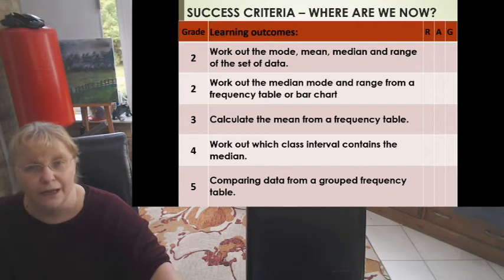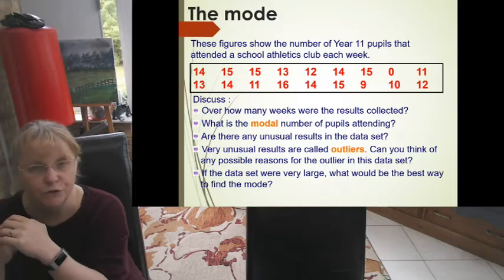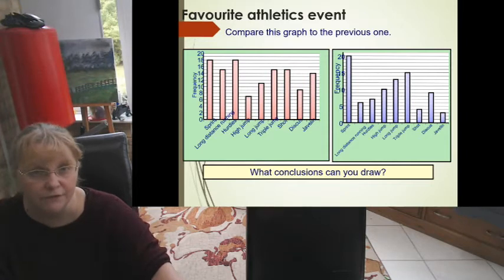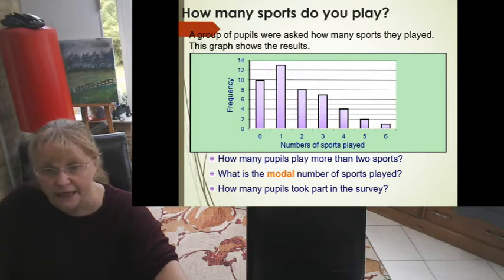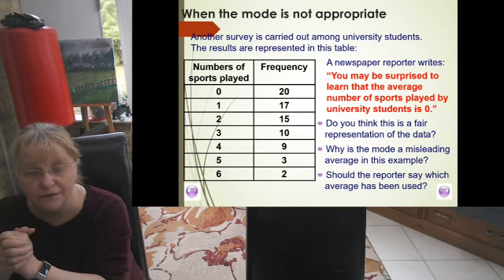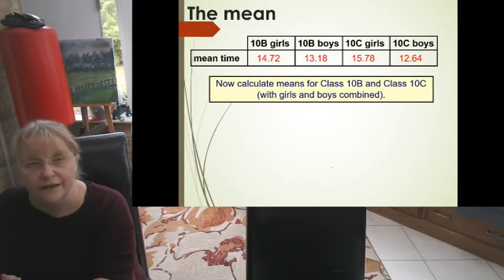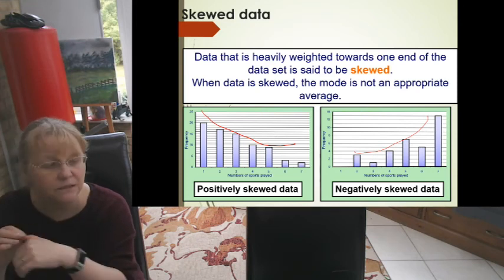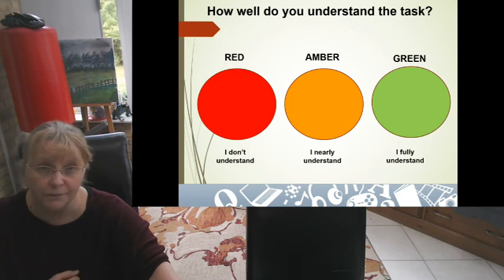Lesson 3 - Frequency Table Median and Mode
How to calculate median and mode with a frequency table